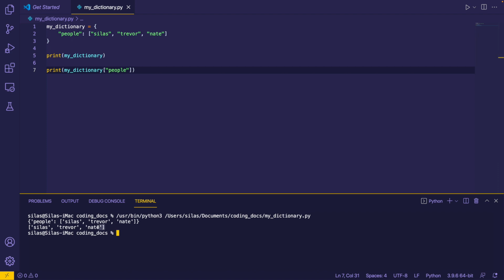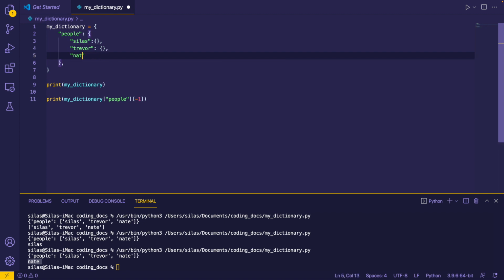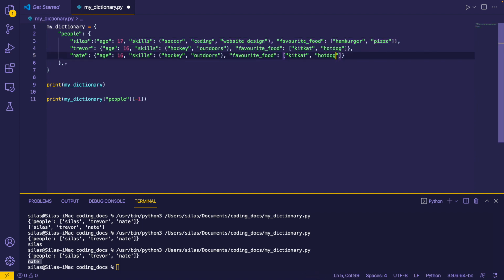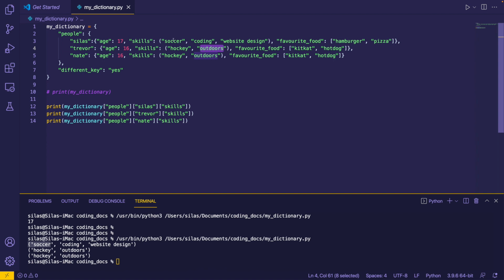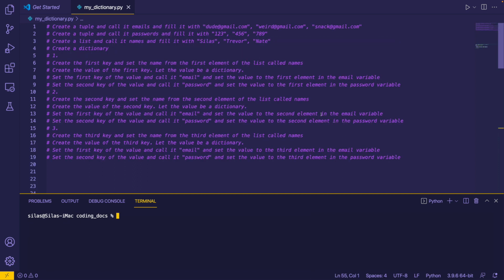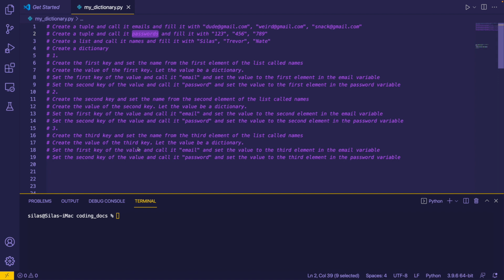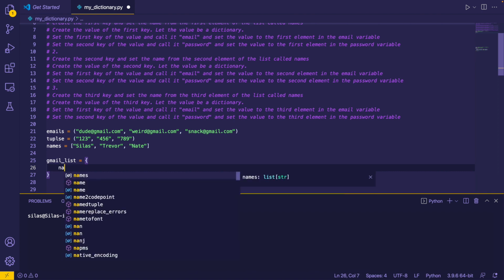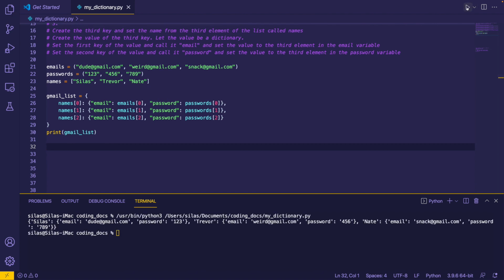Python Dictionaries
In this video, I’m going to explain what a dictionary is and how to create one in Python. A Python dictionary is a variable or collection of elements that are in a key-pair value. Dictionaries are one of the most useful type of variables in Python and are used a lot. That’s why I’m going to show you how to create on in Python and give you a programming exercise to learn how to create one